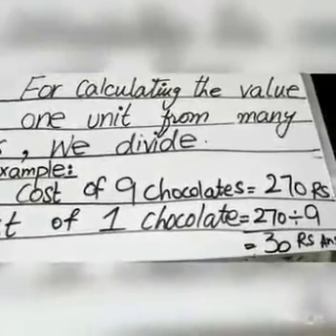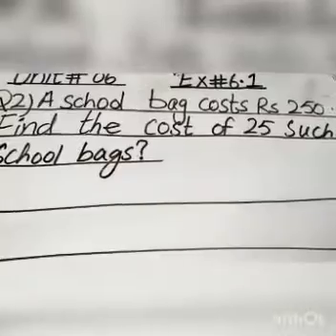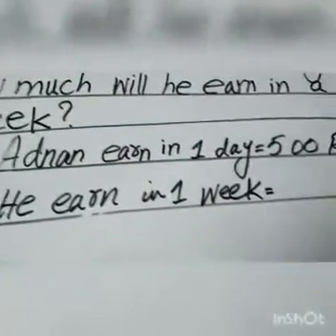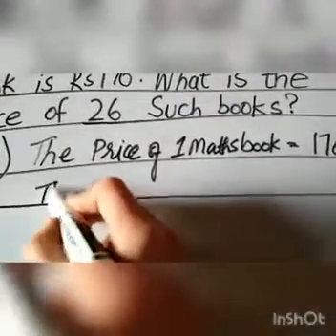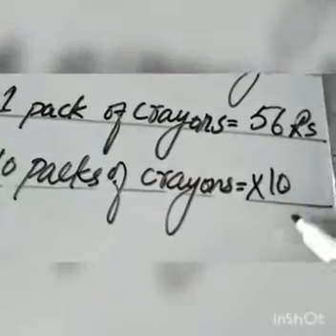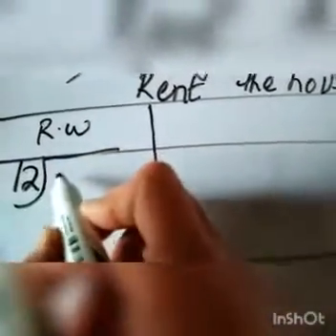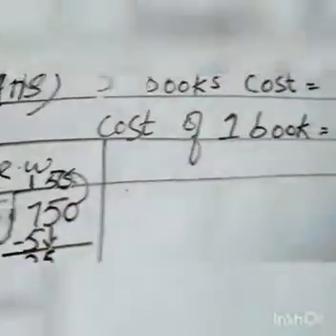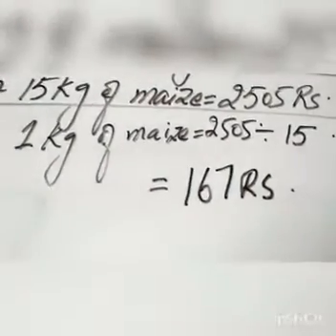Class 5 Maths Chapter no 6 "Unitary Method" Exercise no 6.1